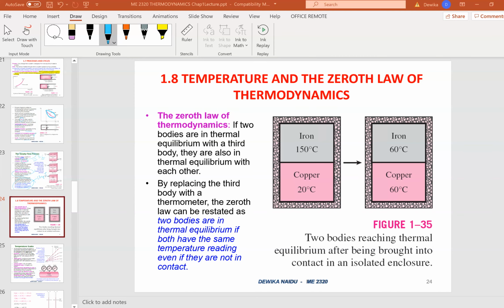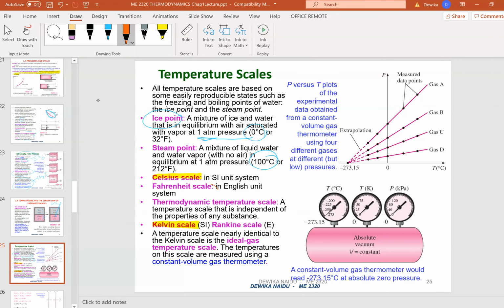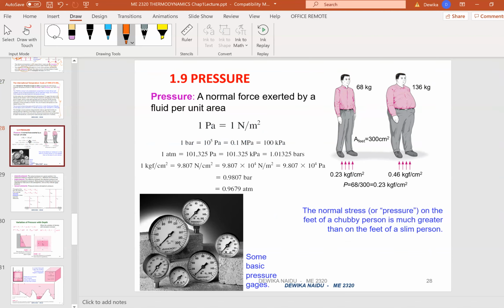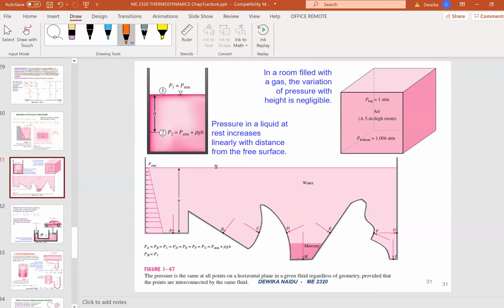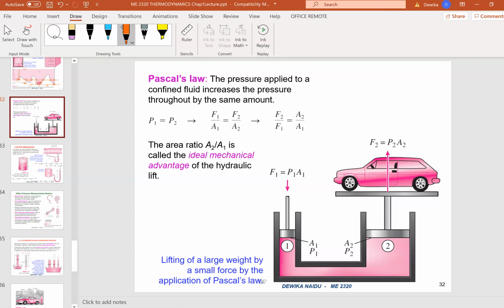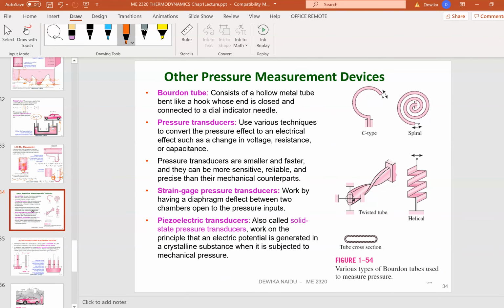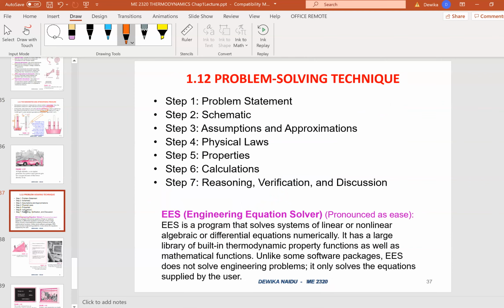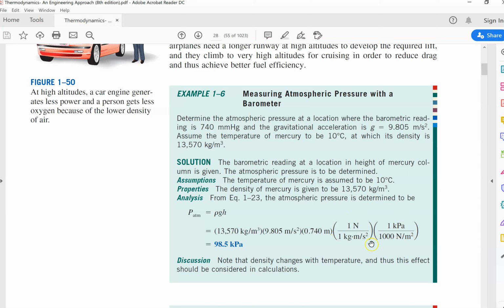Dewika Thermo Lecture Chap 1 (Part 3/3)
Dewika Thermo Lecture (Part 3/3)